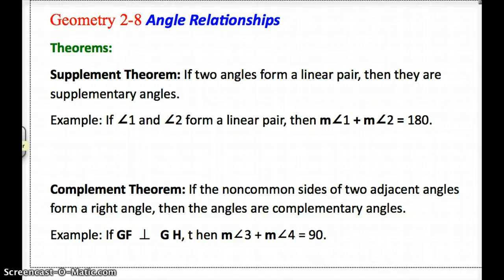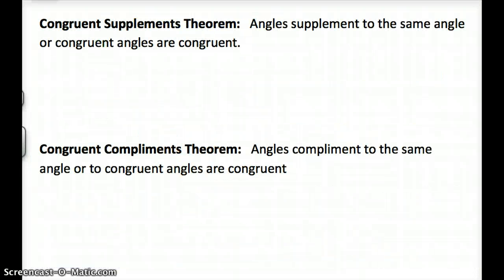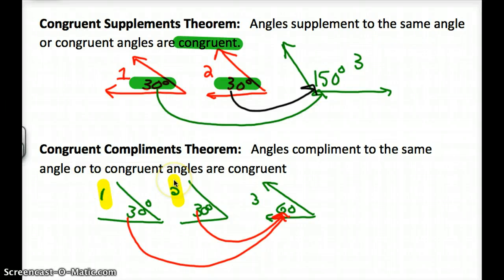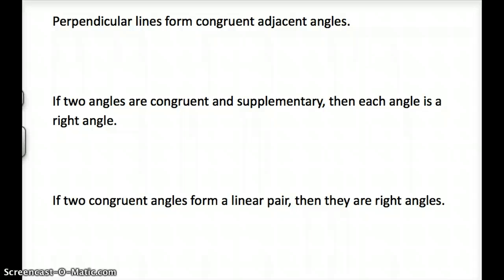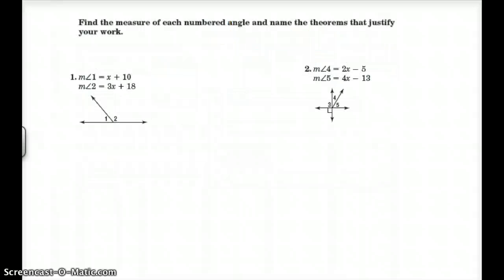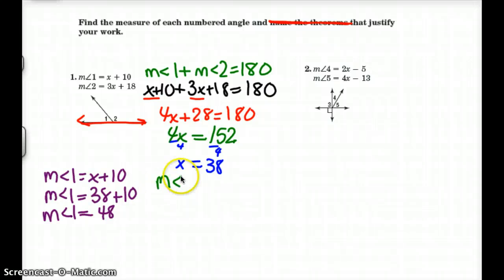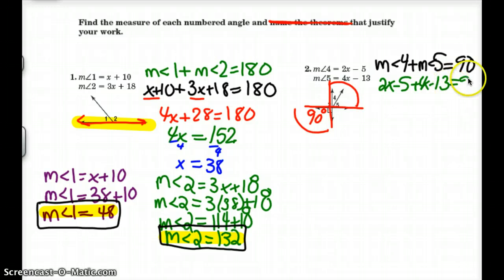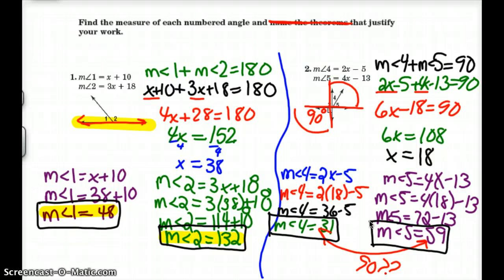Mrs. Hefty 2-8 Angle Relationship Video Lesson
In this lesson Mrs. Hefty explains a number of